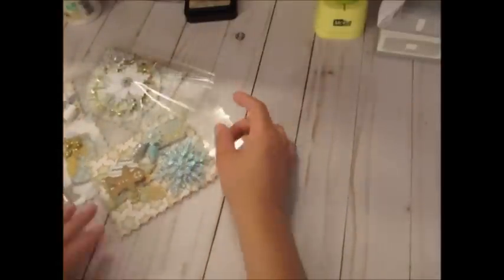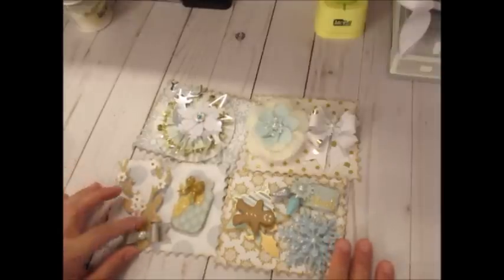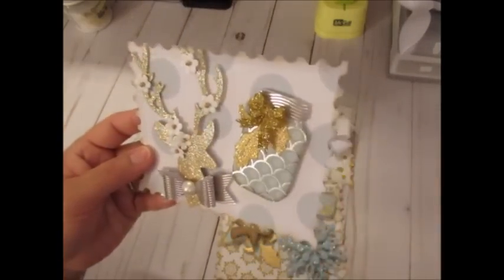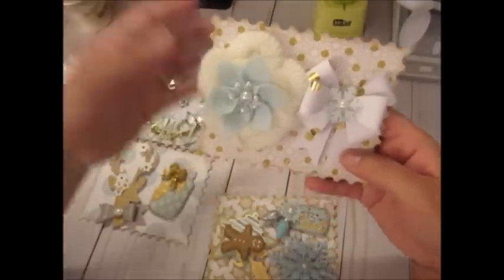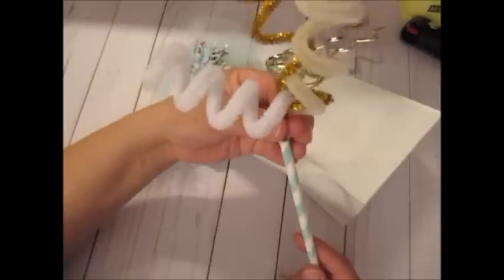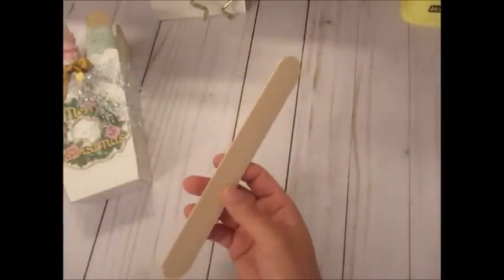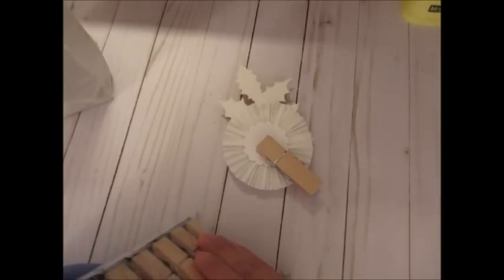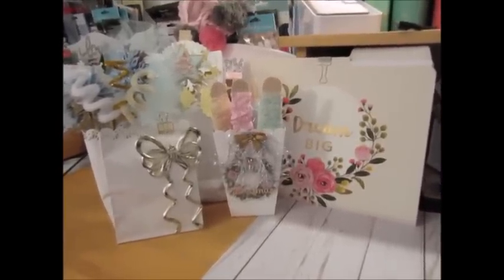Crafters With Artitude's Santas Workshop Swap with Olga